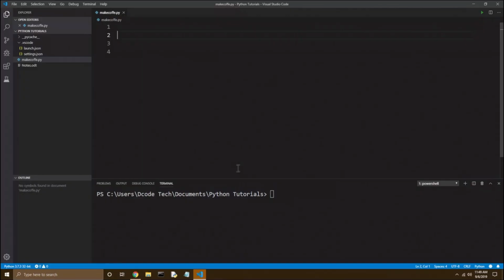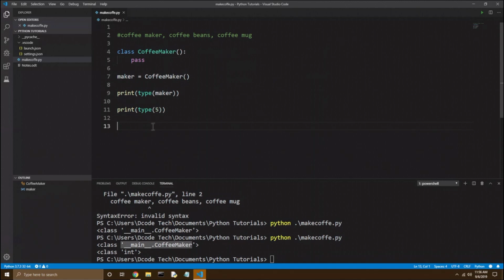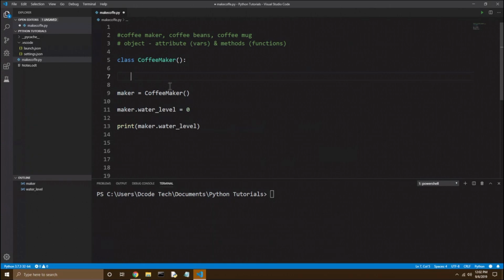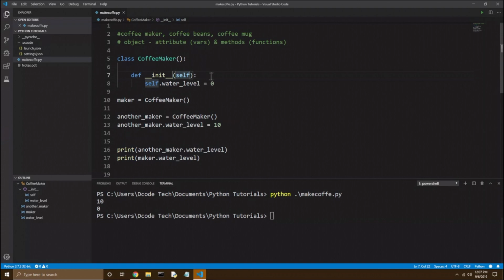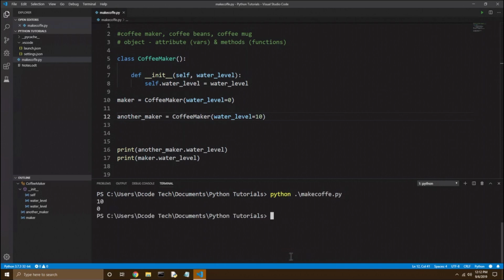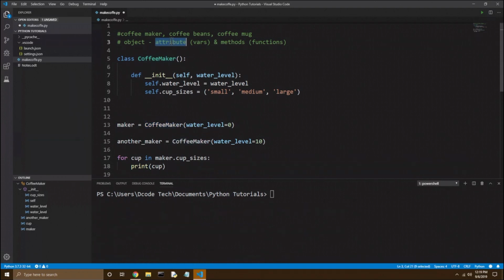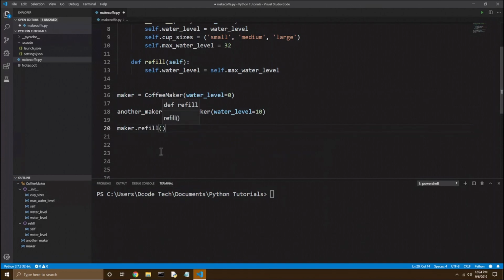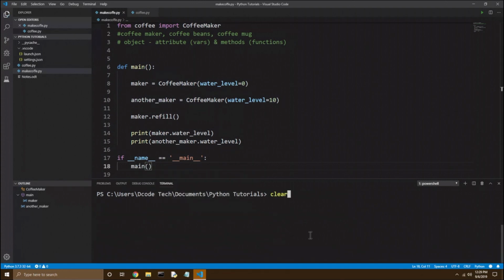Intro to Object-oriented programming - Python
This video is an introduction to Objects and Object-oriented programming with Python (OOP).  I explain what a python class is and how to instantiate objects from it.  Objects consist of attributes and methods which are really just variables and functions that are tied to objects.  I also explain the hard to understand “self”.  Check out this python tutorial to find out more! Python 3.7 is used in this series.